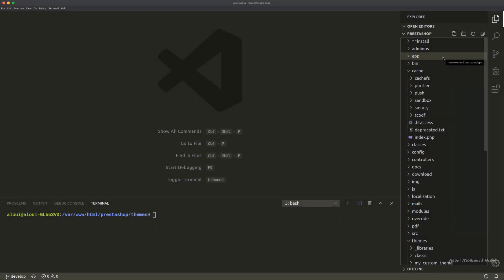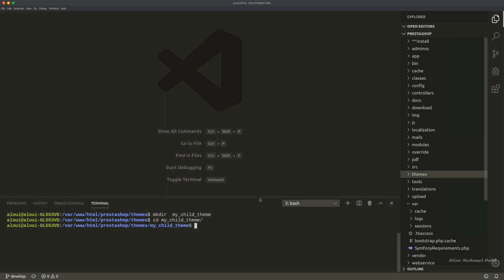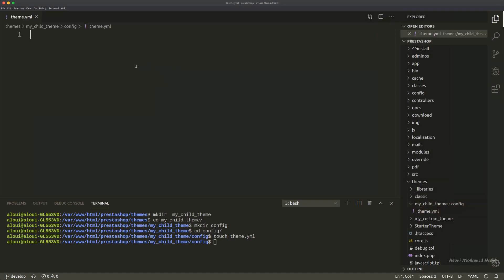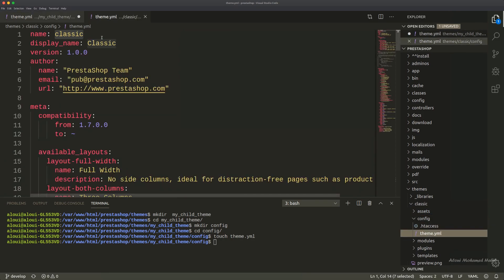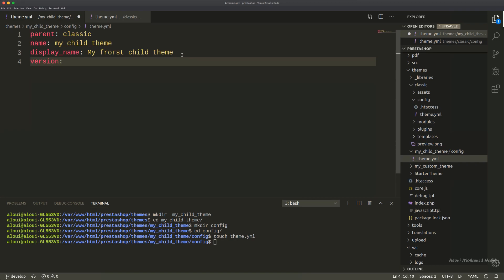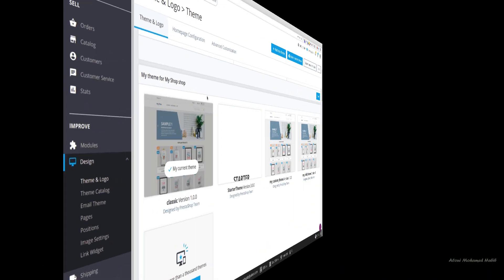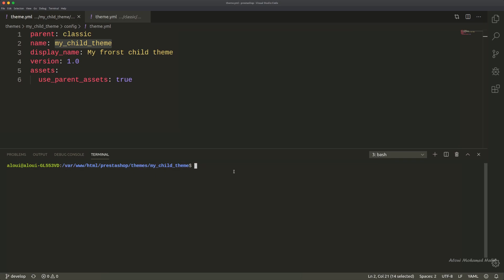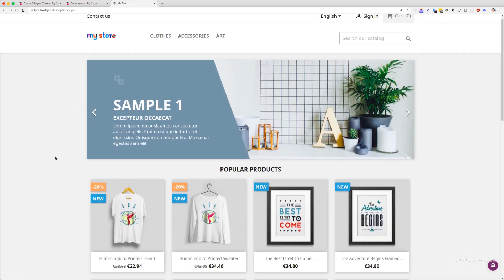How to create Prestashop Child Theme